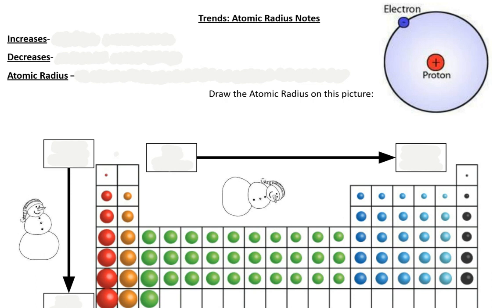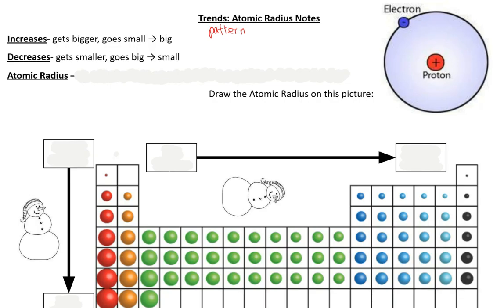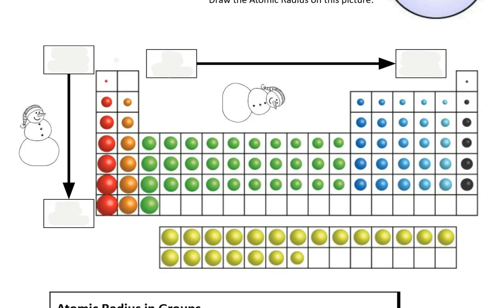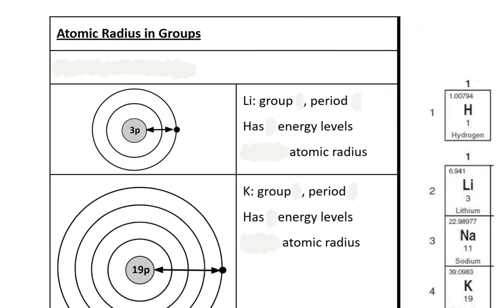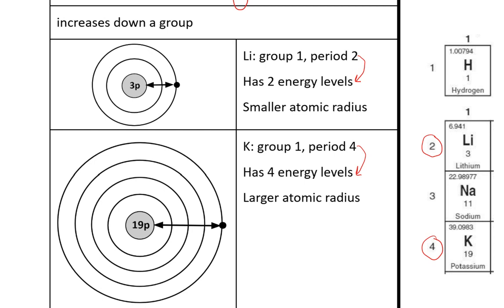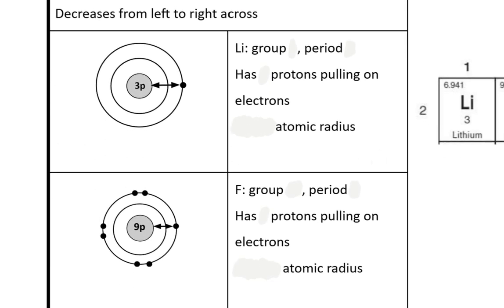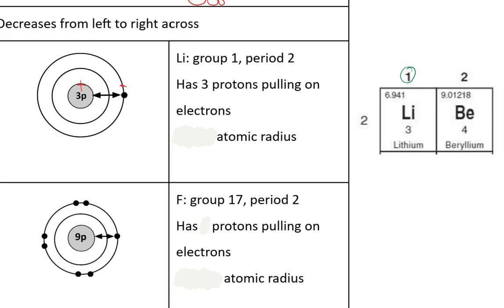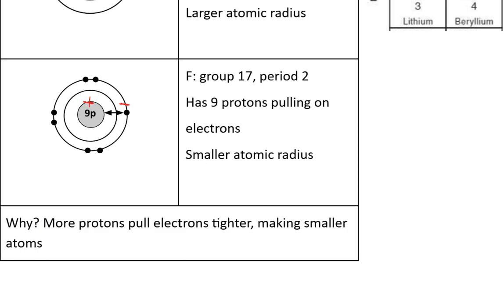Trends: Atomic Radius